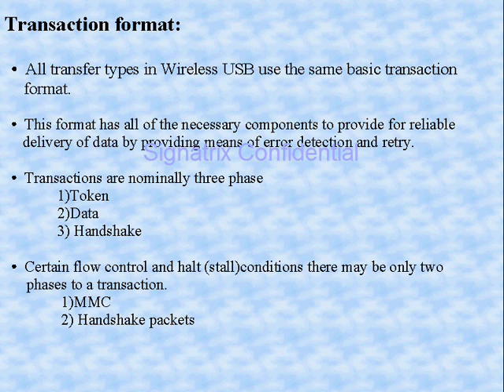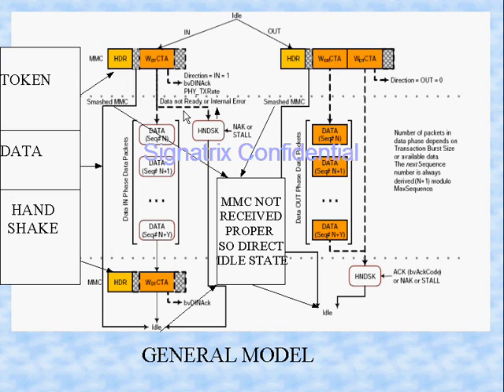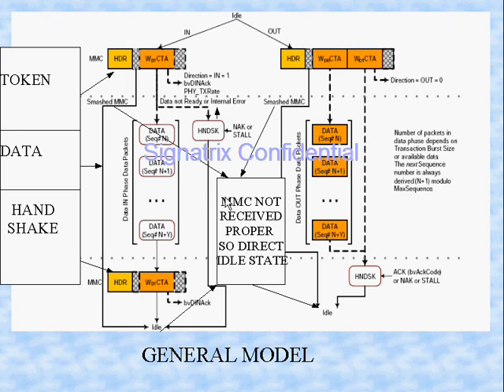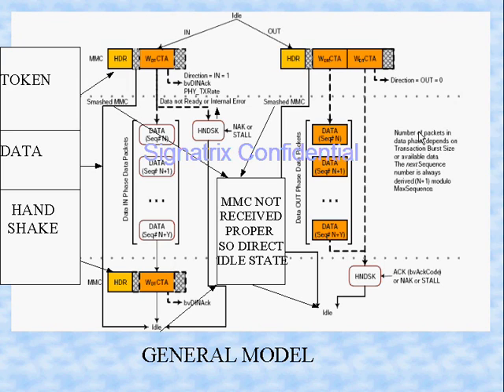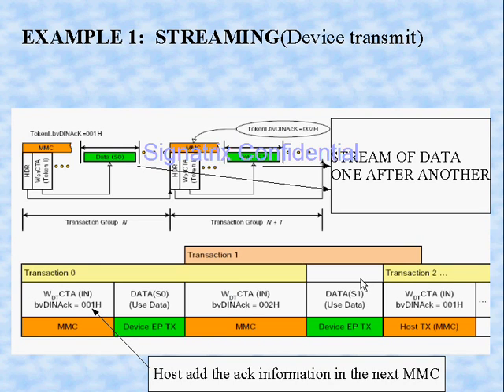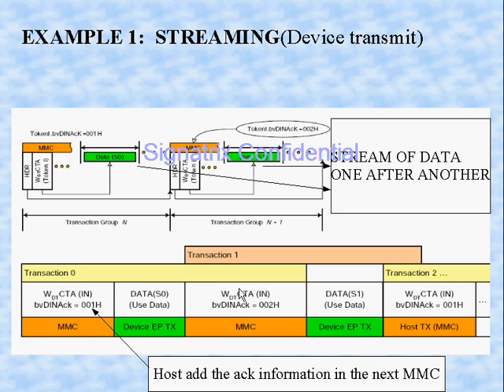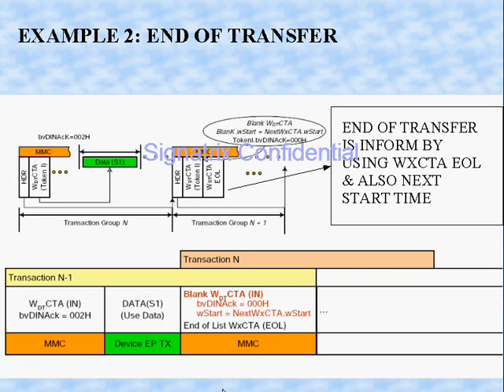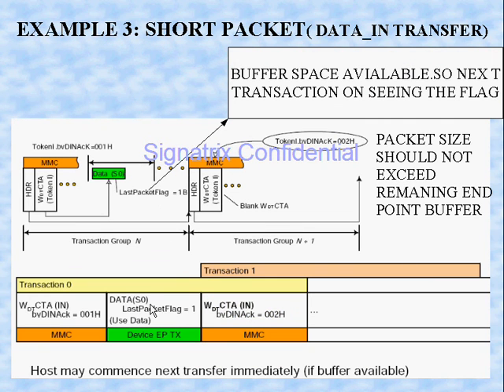wusb 5th_5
e5